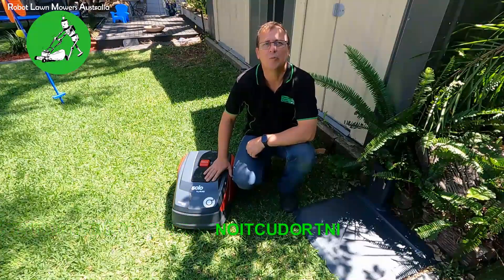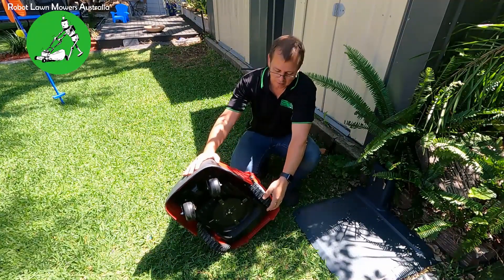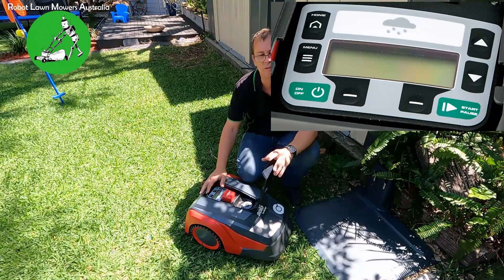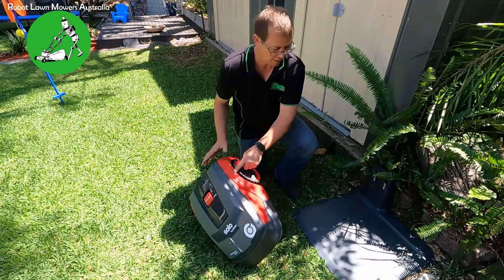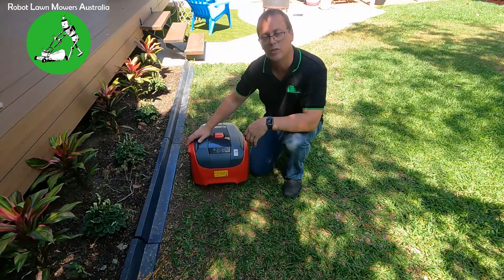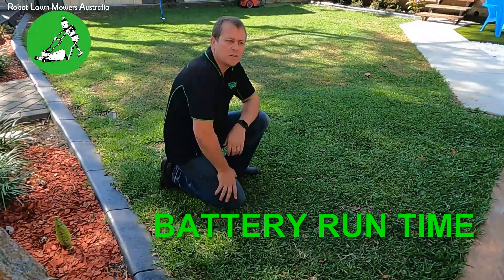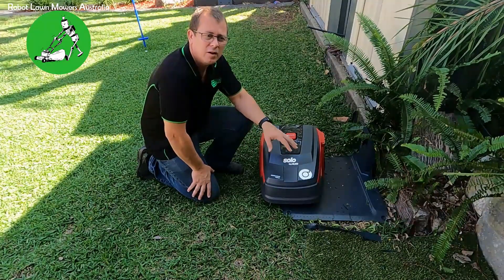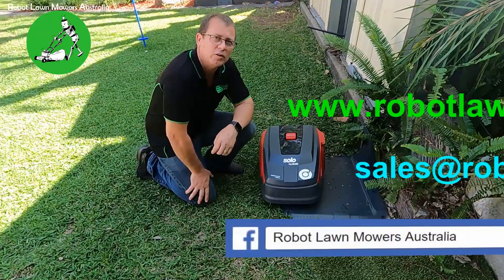Robot Lawn Mowers Australia - Masport Robolinho 700E Review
General – The Robolinho 700E by ALCO and distributed by Masport is a very well refined Robot Lawn Mower. Its ability to traverse over less stable ground cover and to cut really thick grasses is second to none in this price category.
Capable of mowing an area of up to 700m2. Equipped with multi zone functionality for up to 4 separate zones. Fully configurable scheduling allows you to program the robot for any time of the day and any days of the week.

Quality – Highest quality design from Germany and built in Austria the Robolinho 700E is incredibly high quality and built to last.

Safety – This Robot Lawn Mower has bump sensors that stop the mower and turn it around when it hits an unexpected obstacle. If the unit is lifted during operation, it will stop travel and the cutting blades. Very large easily accessed Emergency Stop button on top to manually stop the mower if needed.

Security – Programmable with a security pin code. The mower is unable to be operated without the correct code.

Cutting System – With an adjustable cutting height of between 2.5cm and 5.5cm this mower has a cutting width of 22cm with a 4 fixed razor blade system.
If the

Slopes - This robot will tackle slopes of up to 45% gradient while travelling and 20% gradient on the perimeter wire.

Other Features – Very low noise at less than 60dB. User friendly LCD screen for local operation and programming. Weather resistant to IP44 for continuous outdoor use, this Robot Lawn Mower is not required to be housed or protected from the rain, but it is recommended to be installed in a fully shaded location to protect it from direct sunlight. 2.25Ah Lithium battery which takes approximately 1 hour to charge and allows for up to 1 hour of operation.